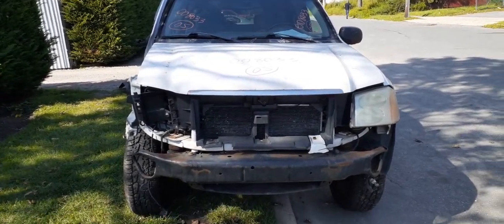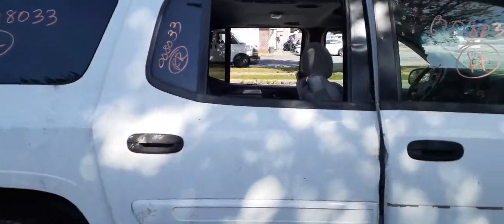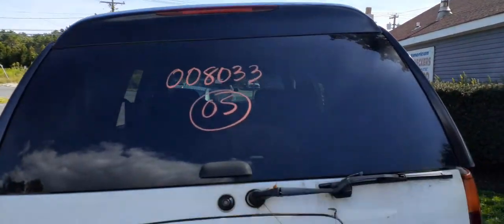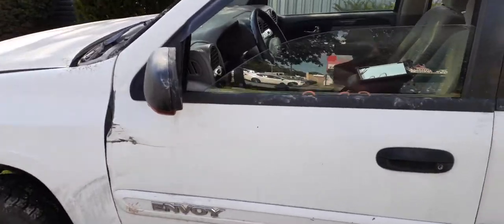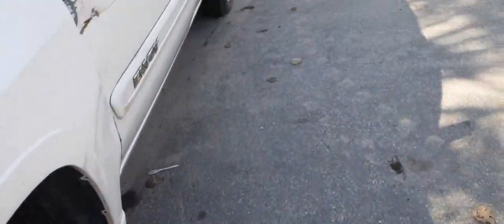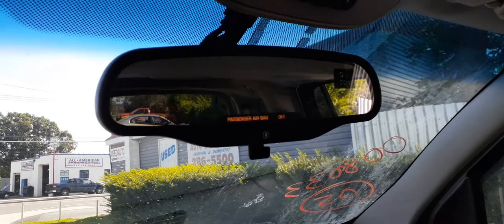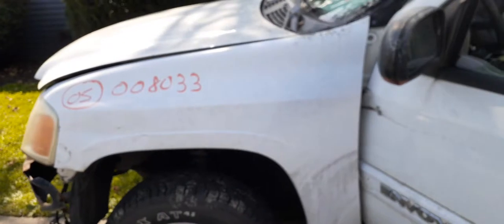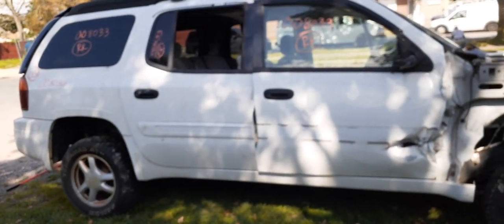We are Parting out this 2005 GMC Envoy XL 4.2 Auto 4x4 Stock 8033 At All American Auto Wreckers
This Envoy xl came in hit down the right side.. Some of the front end missing already. It has a good running 4.2 6 cyl engine and a good transmission (sold) transfer case in good shape also. Not much as far as body parts. Does have 3.42 ratio rears. Does also have doors glass and quarter glass some in priv-tint in good shape..Also has a set of 3 17 inch alloy 6 spoke wheels with caps. This Envoy is the Long Wheel base 129wb.  So if we can Help you with any parts from this Envoy XL PLEASE call Moe-Larry or curly at Toll-Free or go